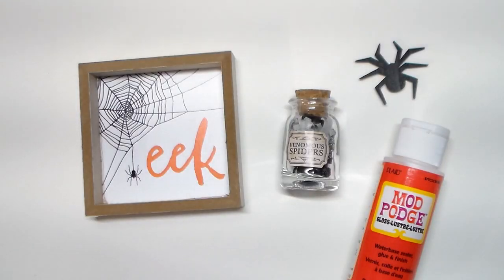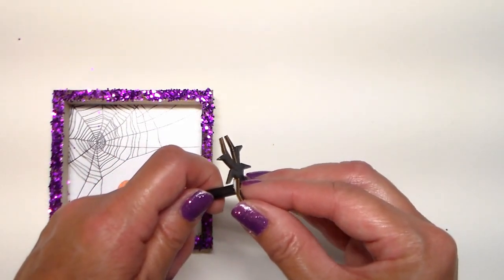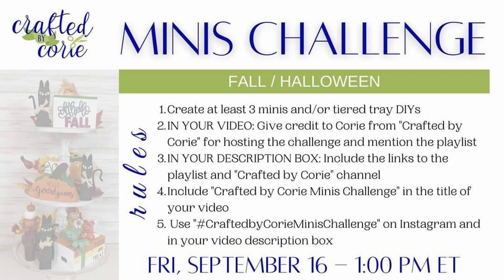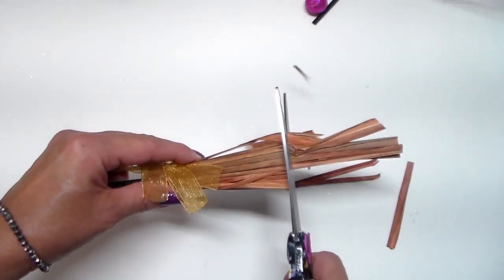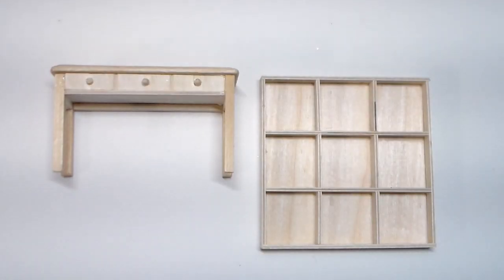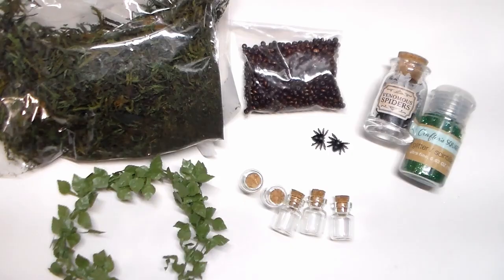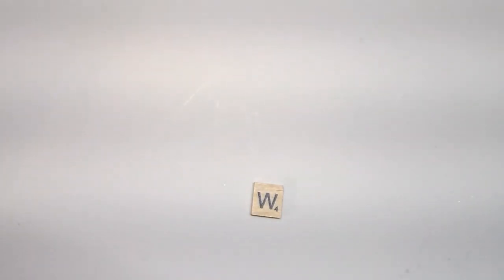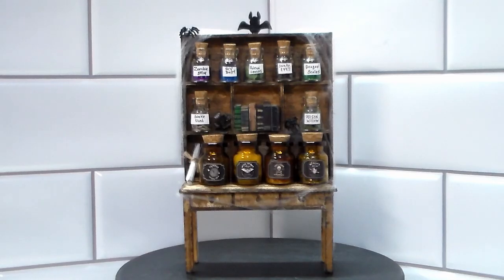Dollar Tree Halloween DIY's 🎃 Tiered Tray Halloween Craft Idea's 🎃 Miniature Apothecary Cabinet 🎃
Hello, My name is Marie. Today I am participating in Crafted by Corie's Mini's Challenge.
DIY # 1- Spider Mini Decor - Target : Miniature spiders, Purple glitter and mini sign. Dollar Tree:  DIY sticker and Modpodge. Walmart: Dowel

DIY # 2 - Witch Broom and Cauldron- Dollar Tree: Cauldron pot,  Vase filler, broom and ribbon.

DIY# 3- Apothecarey Cabinet - Dollar Tree: doll house furniture, empty wood divider, glass bottles, wood tiles (or you can get these at Dollar General) bat cupcake pick, gold colored metallic markers, black, gray and green paint. Walmart: Waverly Antique wax for cabinet. Embellishments: cotton balls, sponge, spanish moss, floral moss, green, silver and blue glitter. Target Dollar Spot: Miniature spiders and purple glitter from Potion Bottles. Hobby Lobby: small brown beads and leaves.

***I do not receive any payment from any of the brands / items in my videos. I purchased the items used in my videos with my own money and all thoughts, ideas
 or recommendations of these items are of my own opinion.  *** Please use caution, use safety gear and follow manufacturers instructions when using a glue gun or any tools featured in my videos if you recreate any of these DIY's. ***